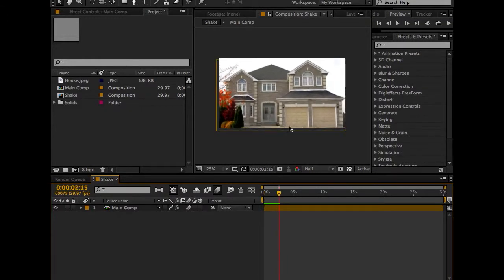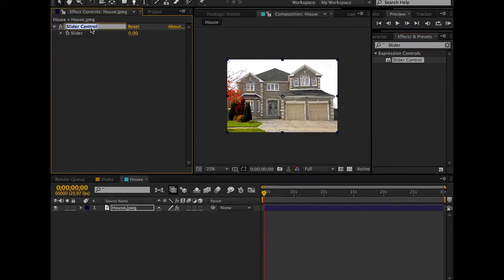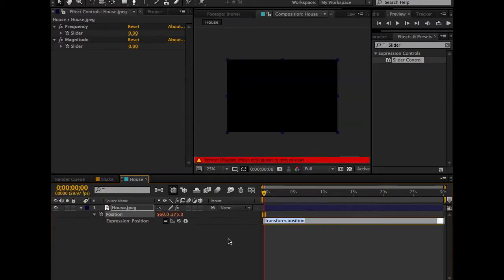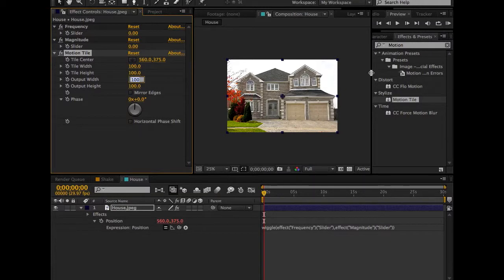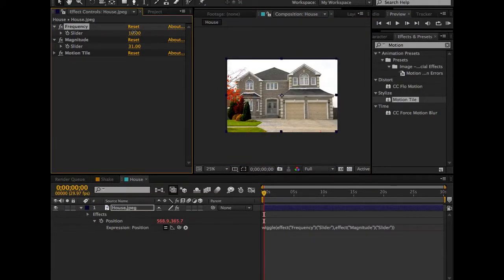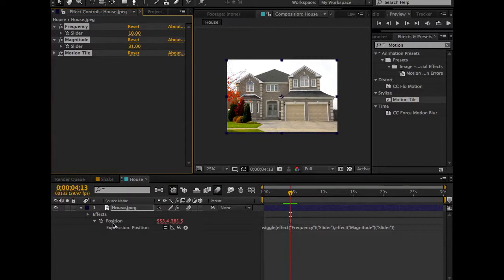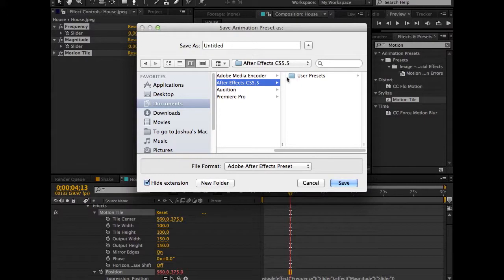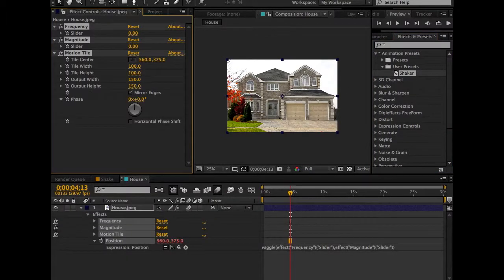Earthshake Preset Tutorial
After Effects tutorial showing you how to create a camera shake preset using After Effects CS5.